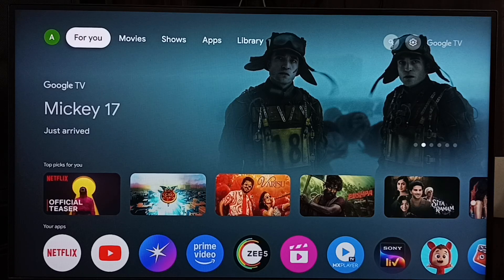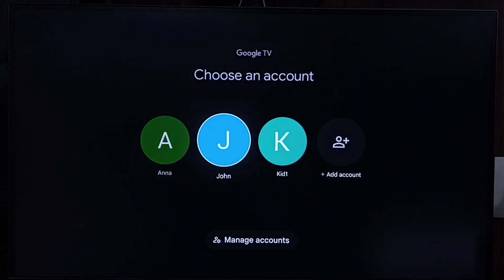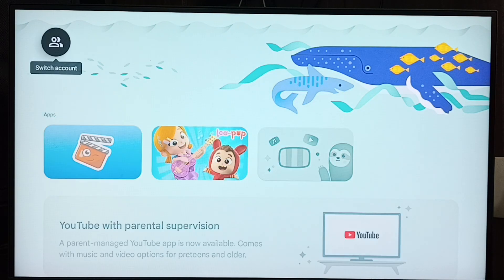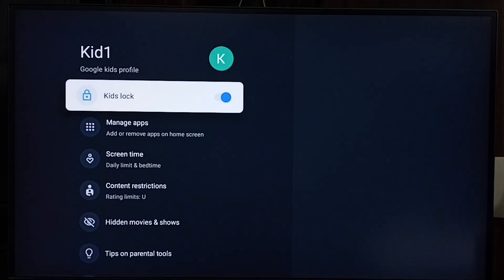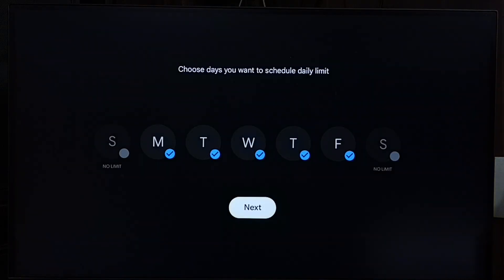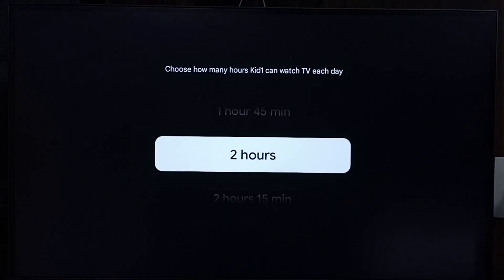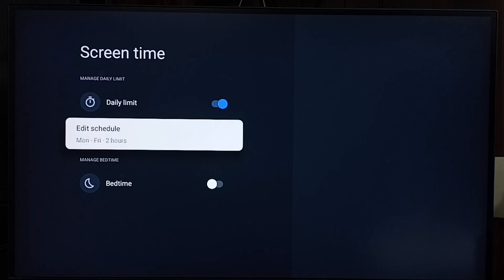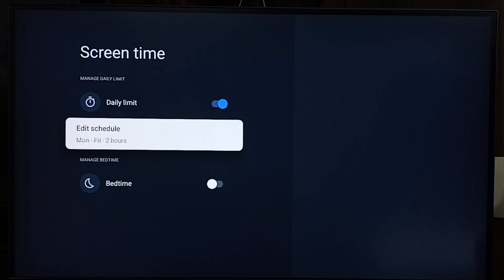How to Set Daily Time Limit for Kid Profile on Google TV Android TV OS 14 Easily and Safely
Learn how to set a daily screen time limit for kid profiles on Google TV running Android TV OS 14. This step-by-step guide helps parents manage and control kids’ viewing time on QLED TV, OLED TV, LED TV, Mini-LED, MicroLED, and other Smart TVs with features like Voice Search Remote, HRD, Smart Home Control, and Google TV Streamer 4K. Perfect for 4K TV, UHD TV, Full HD TV, and HD TV users using Android TV OS 14 or Android TV OS 15, ensuring safe and balanced TV usage for children.

Google TV parental controls, set screen time Google TV, kid profile time limit, Android TV OS 14 parental settings, control kids viewing time, QLED TV parental guide, OLED TV kid control, Smart TV family safety, Mini-LED TV parental lock, MicroLED TV parental control, 4K TV kids settings, UHD TV time limit, Voice Search Remote parental control, Google TV Streamer 4K family mode, Android TV OS 15 parental features, HRD safe viewing, Smart Home Control parental setup